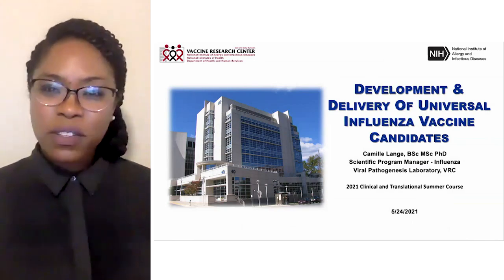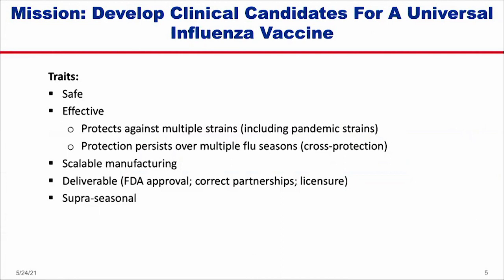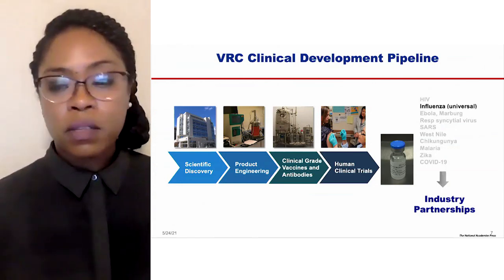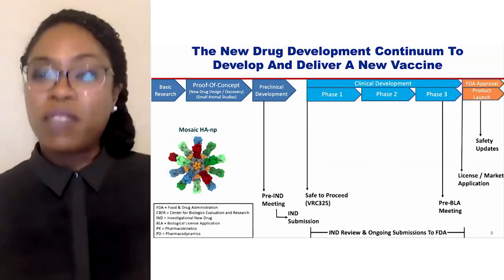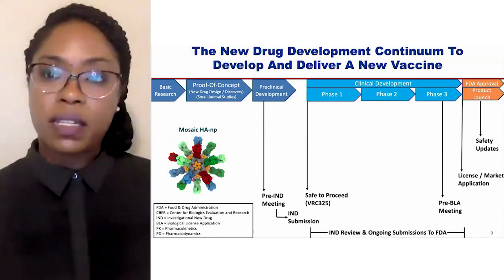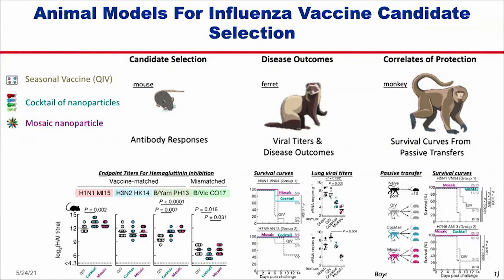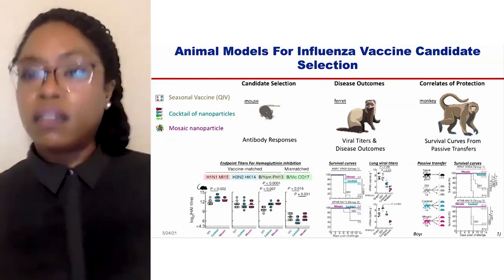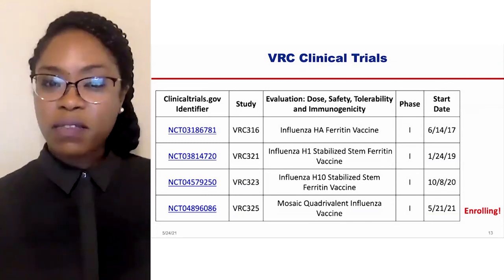Presentation 8A - Vaccine Research Center - Camille Lange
This lecture is part of the NIH Clinical and Translational Research Summer Course which provides an online opportunity for didactic learning through lectures, discussions, and small group activities. The course also provides an opportunity to learn more about the unique resources available at the NIH, to meet with researchers and program administrators, and to learn more about potential career opportunities at the NIH. If you have any questions or need additional information regarding the Clinical and Translational Research Summer Course, please email the course coordinator at: .